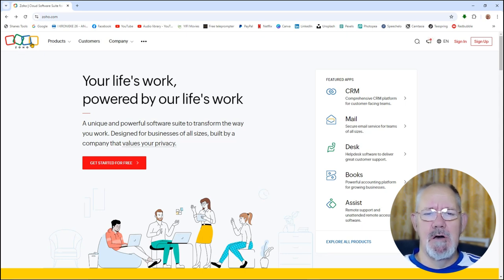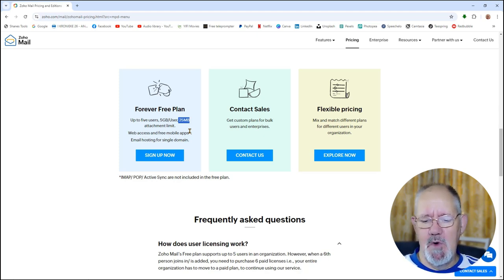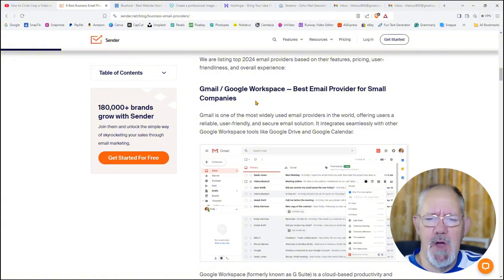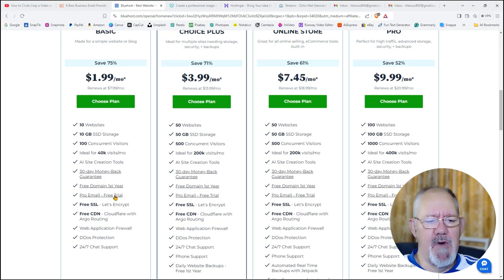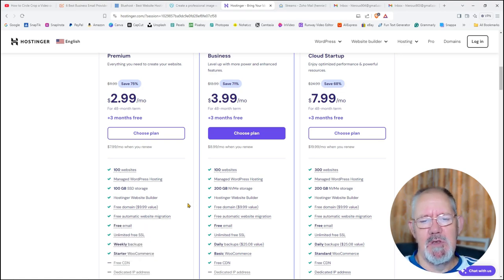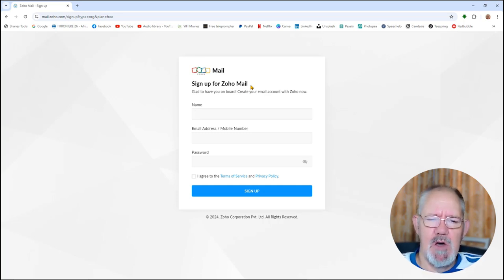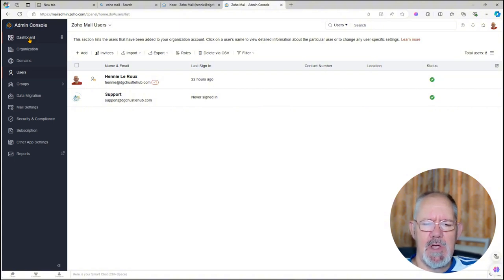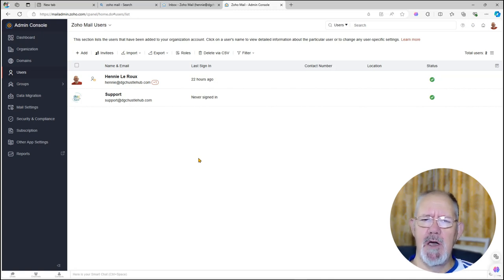How to Get a 100% Free Business/Professional Email for Your Website | ZOHO Mail Tutorial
Get a 100% Free Business/Professional Email for Your Website | ZOHO Mail Tutorial

Don't have a DOMAIN yet!

Perfect for small business owners, freelancers, and entrepreneurs looking to enhance their brand’s credibility without spending a dime. Don’t miss out on this essential guide to boosting your business’s online presence!

About:
We're helping people to find online income opportunities through digital marketing, and to explore strategies and insights to kickstart their own digital marketing journey and to launch a successful online business that drives sales on auto pilot 24/7.